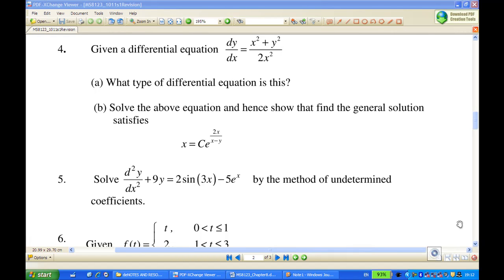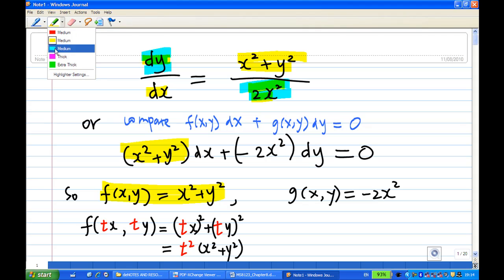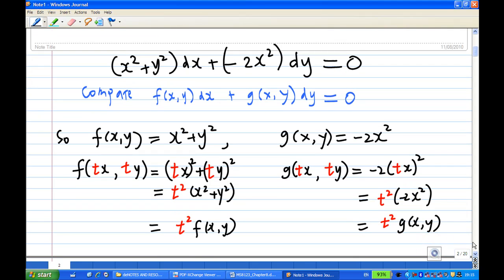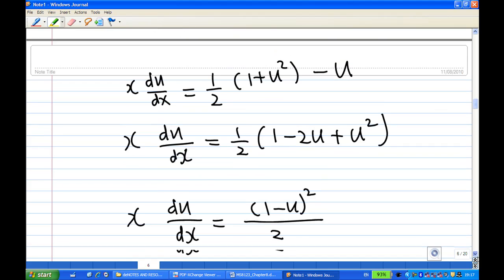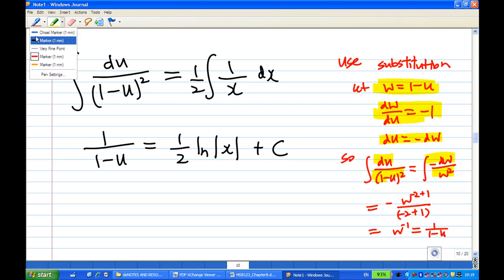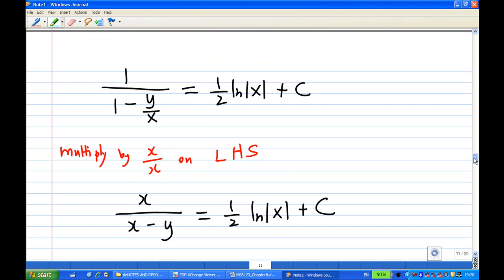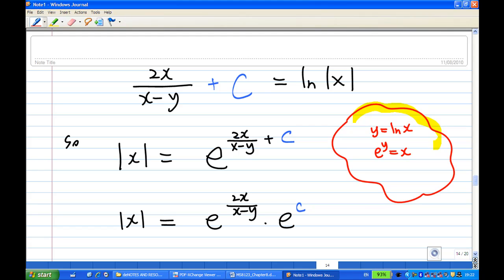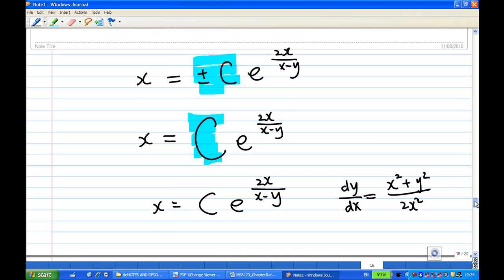First Order homogeneous differential equation.mp4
Solve the first oder homogeneous equation, example 1